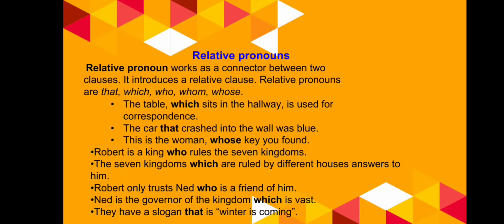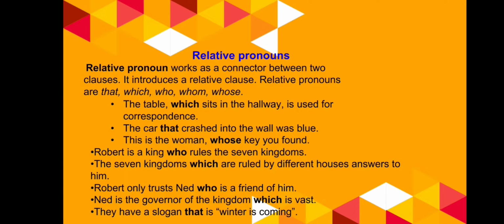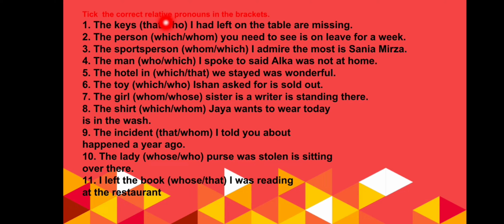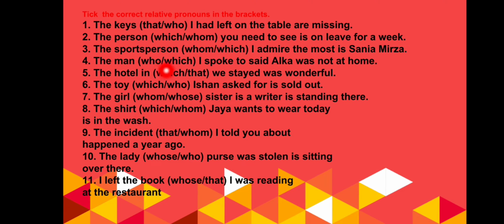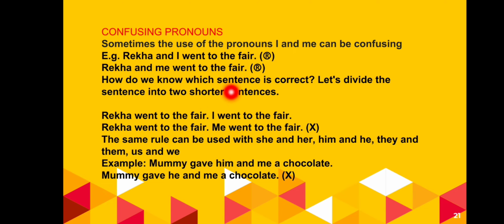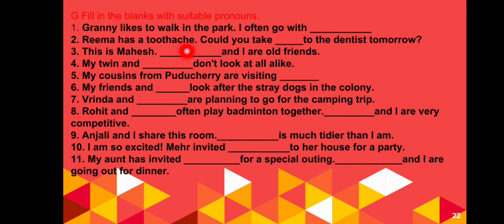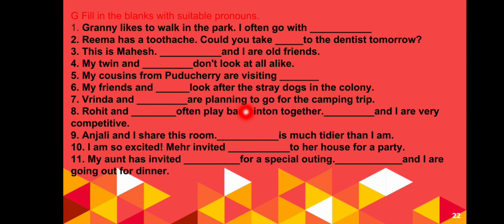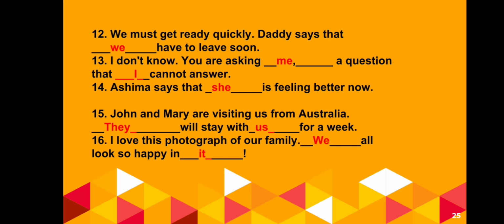Pronouns part-4 Relative pronouns Grammar and more class 5